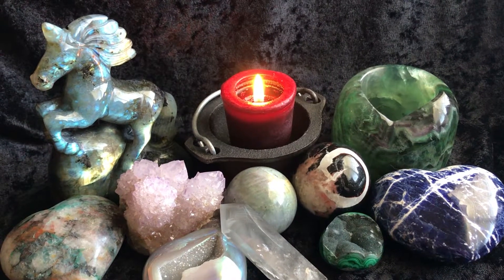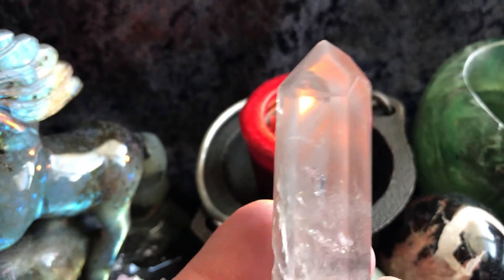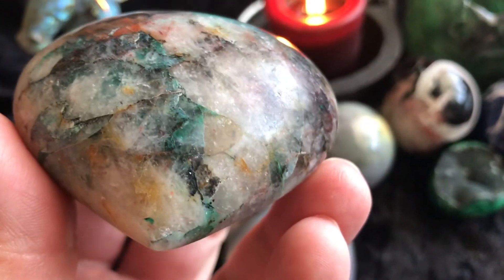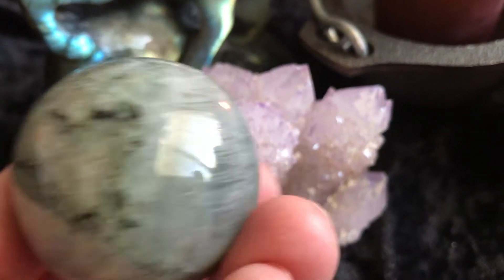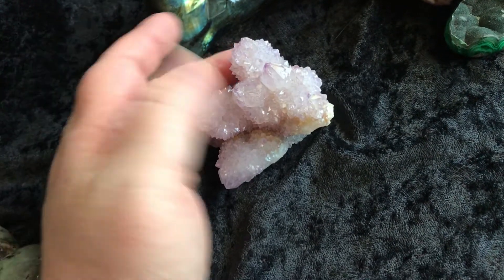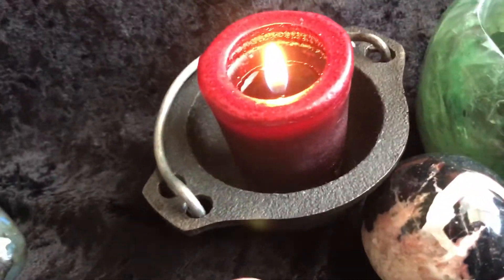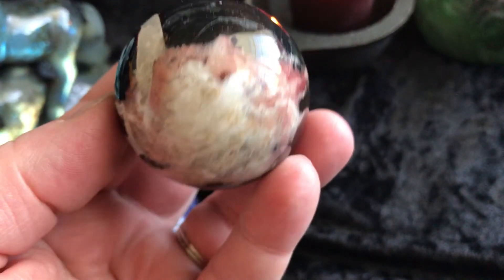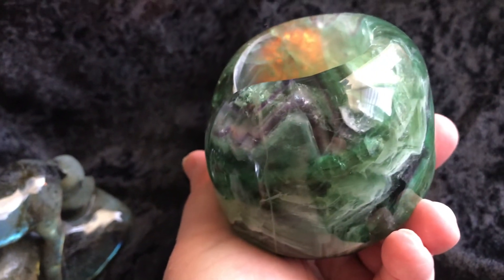Crystal Sneak Peek for 9/14/18 Gem Treasure, Crystal Haul, Crystal Shopping, Crystals for Sale!